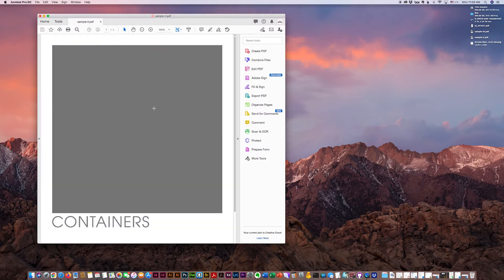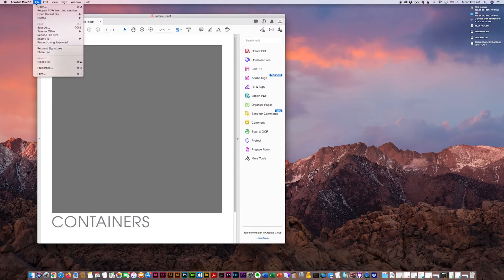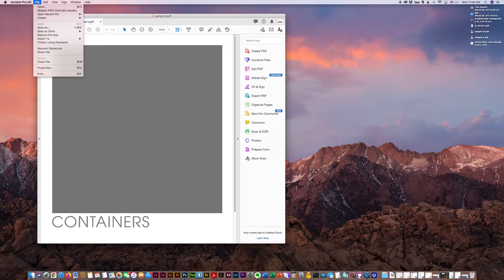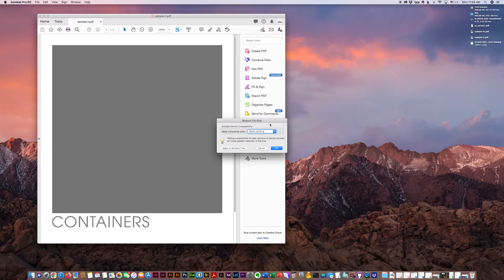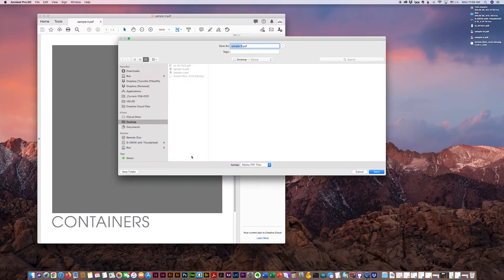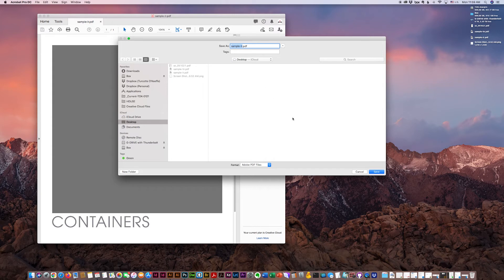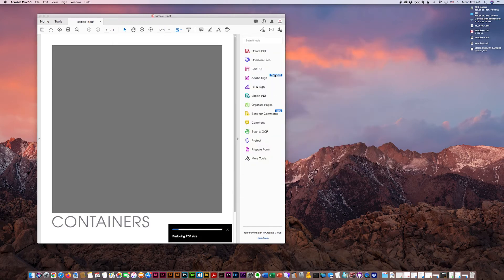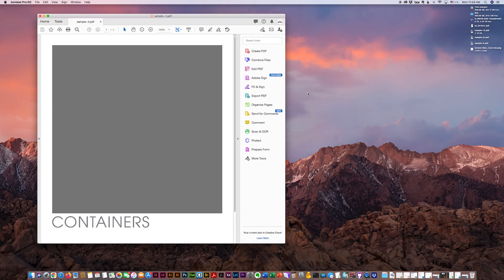How to save a smaller reduced PDF file in Adobe® Acrobat® Pro DC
How to save a reduced file in Adobe® Acrobat® Pro DC for web download and file transfer:
1. File menu
2. Save as Other menu option
3. Select "Reduced Size PDF"
4. Retain existing file (recommended)
5. Save with a suffix to designate as a low-res file (recommended)